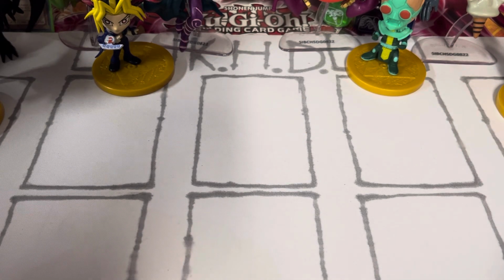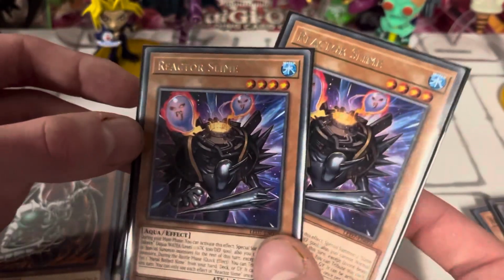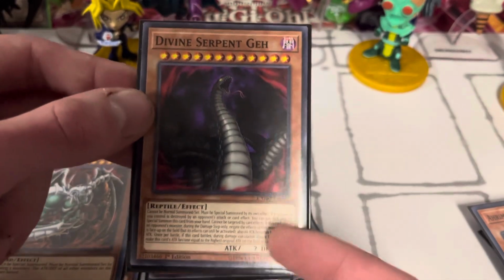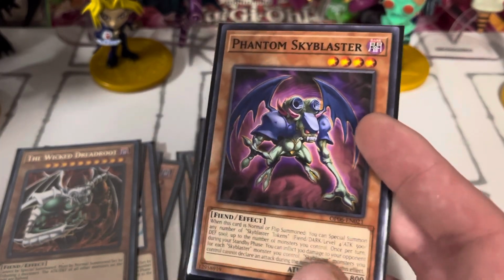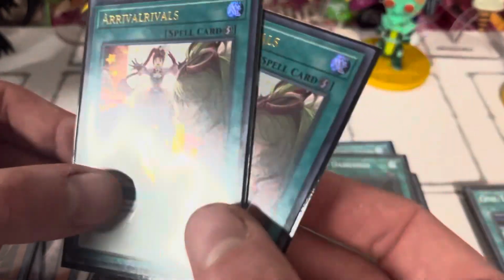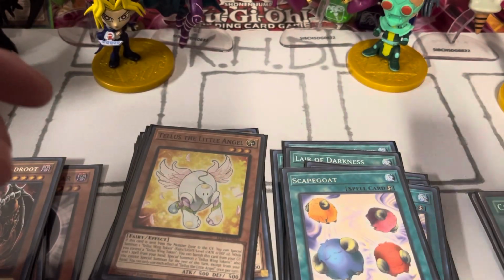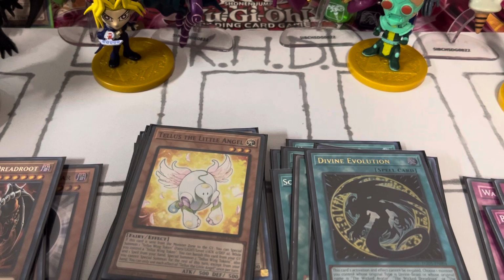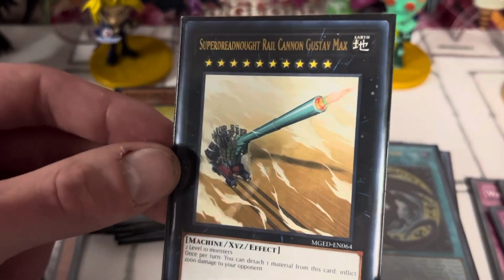My Wicked God Cards Yugioh Deck Profile for October 2024!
My October 2024 Wicked God Card Deck List for Yu-gi-oh! Will the new evil god cards deck be strong enough to compete with the meta? let’s find out! TCG and Master Duel approved!